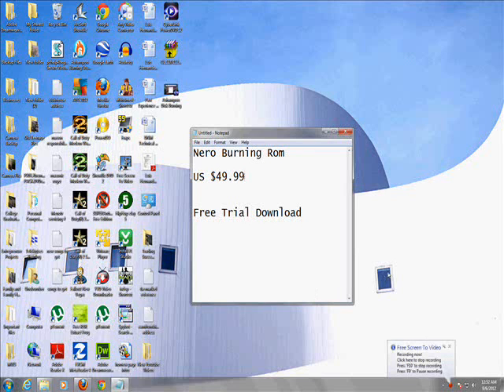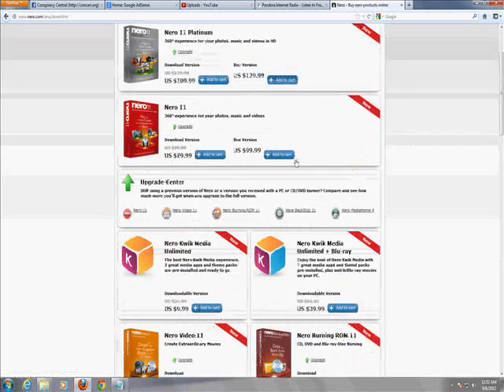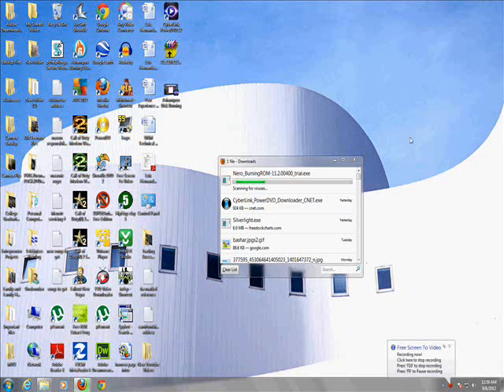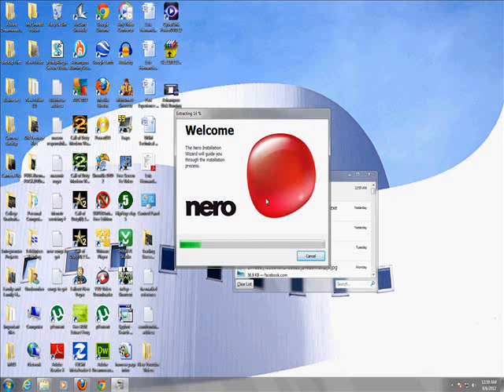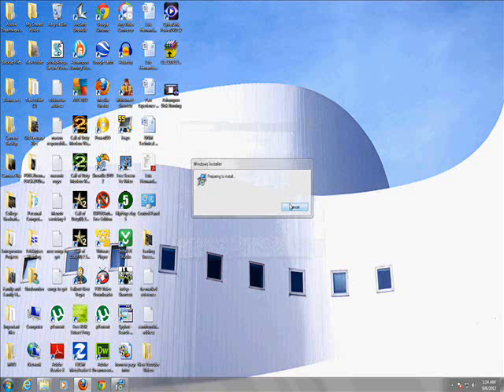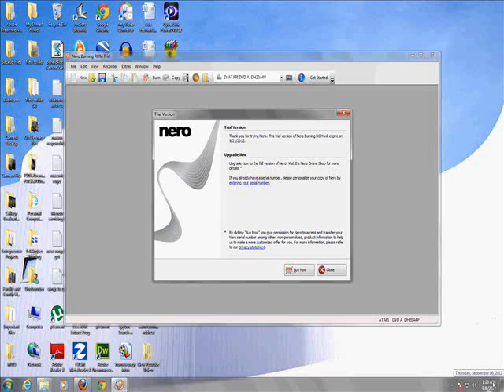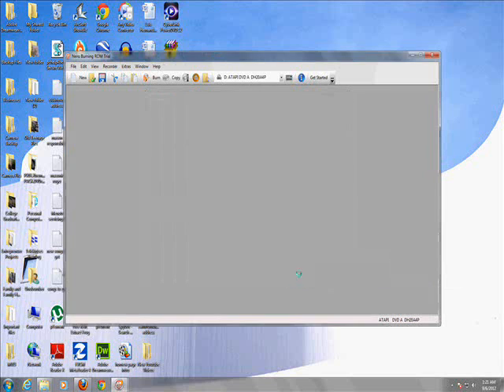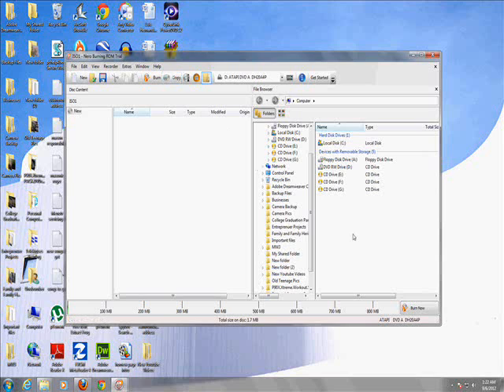Best Disk Burning Software.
In this tutorial I will show you how to get the best disk burning software.

CD DVD Disk burning recording software best free trial DATA mp3 wma iso bootable Fire Burn Get Trailer Flame burning studio rom nero express "Recording Studio (Industry)" software program "Industry (Quotation Subject)" "Subject (grammar)" Ultimate Pinnacle 2wmv rip Clip Mp4 Preview Games media Key Full Working "Subject (programming)" Friend Sean Out Moments Kingston Torrent "Best Friend" Serial  Session Ever Studios Burnout "Get Free" Hack Gas Links Burns Easy Replay Fireball Flaming Tutorial __________Recommended Software_____________

tune-up.